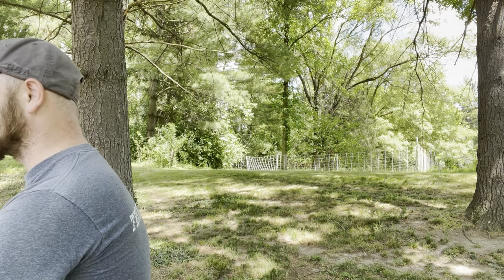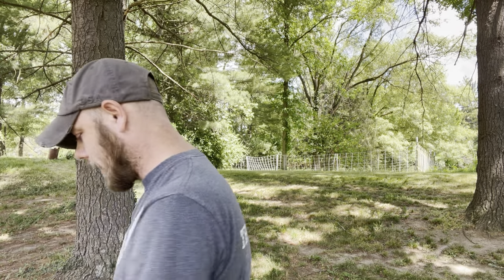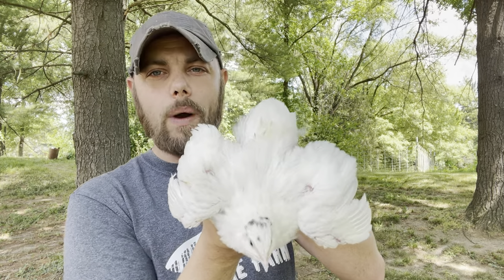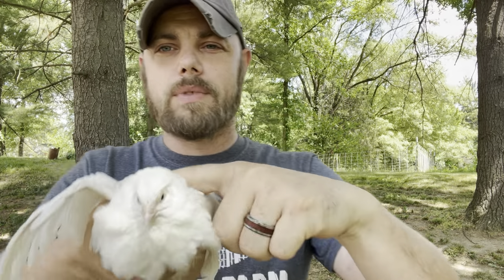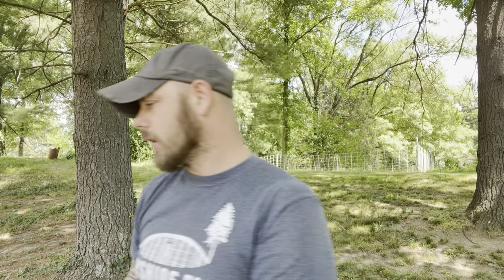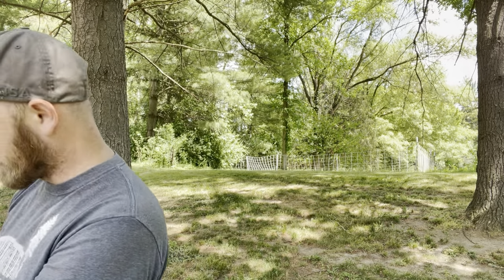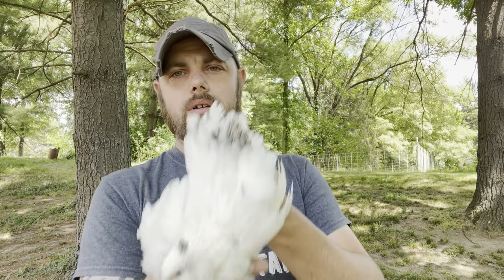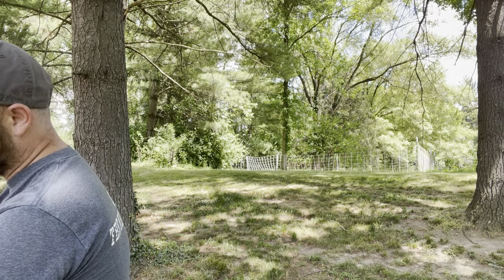All about the JUMBO WHITE quail.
All you need to know about raising quail with quail university

Make sure you do not miss out on quail con 2023!

Amazon store

Myshire website

Myshire Gear

Myshire Farm FB page

Wynola ranch “Myshire edition” cage!!!

We at Myshire Farm are dedicated to educate, encourage and enthuse others to become more self sufficient and we believe there is no better way than Coturnix quail. If you need help we go live on our YouTube channel Myshire Farm every Sunday at 7pm EST in a community setting and every Monday at 8pm EST for a FUN, FAST live Q&A.